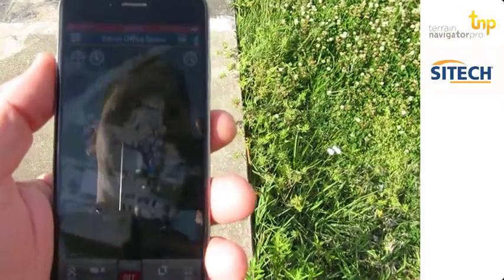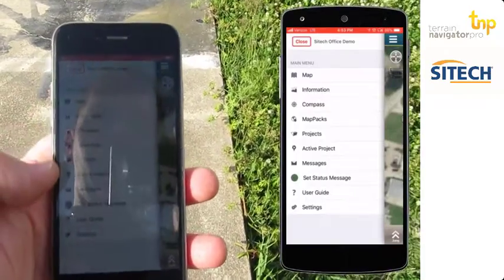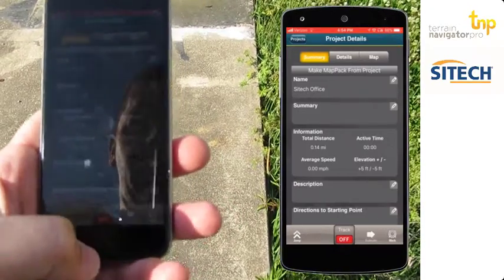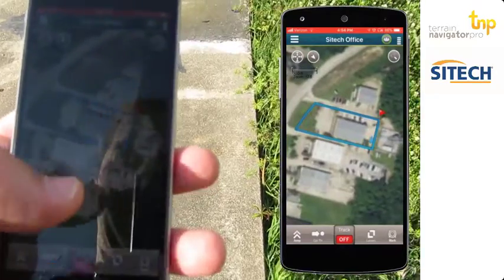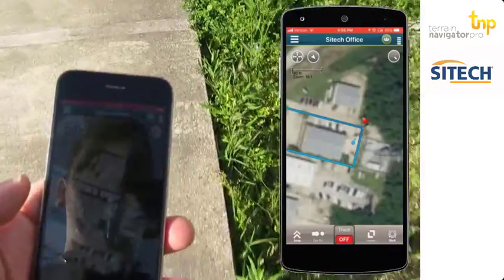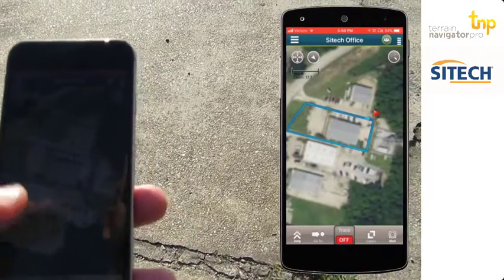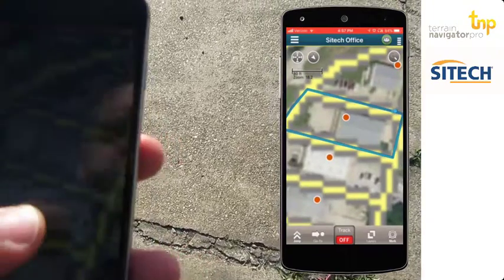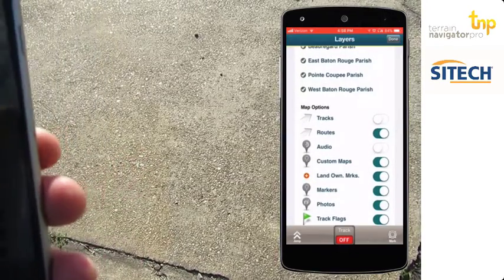SITECH - Part 2: How to Create a Property Boundary-TNP Mobile App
In Part 1 of this tutorial, we showed how you can create a Property Boundary using the Parcel Data.  In this tutorial, we walk you through the mobile.
You will learn:
1. how to change projects.
2. how to filter projects by team.
3. how you can follow a property boundary.
4. how to navigate the layers menu.
5. How to turn on Parcel Data.
6. How to turn project data, such as tracks or markers, on or off.